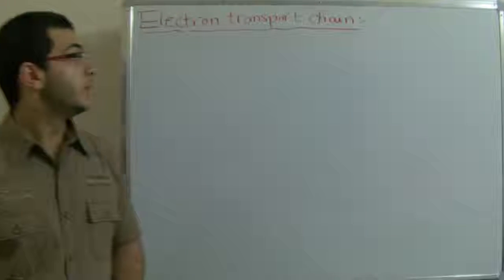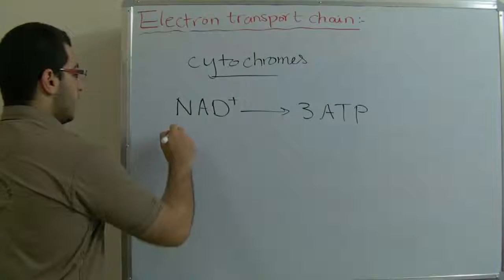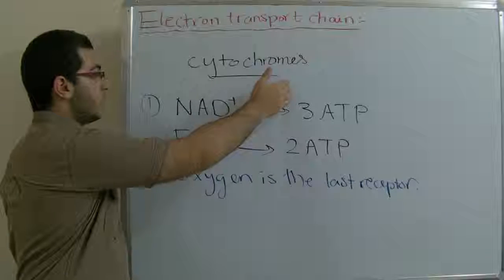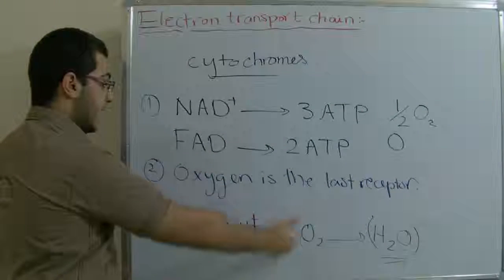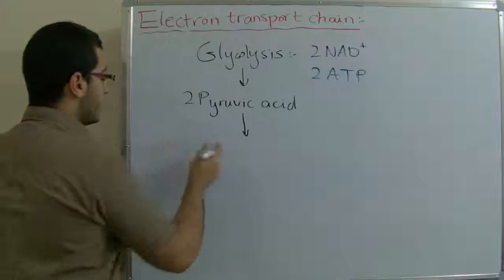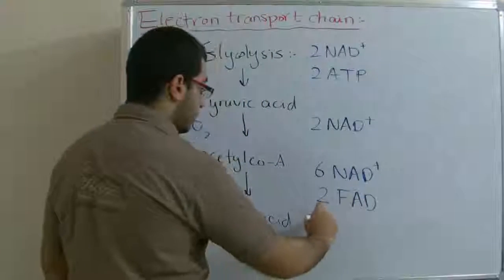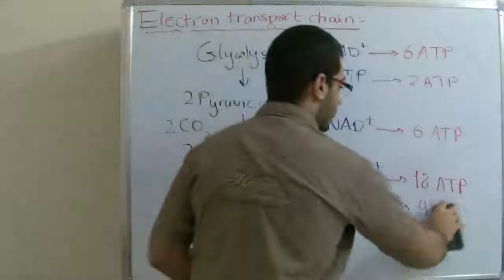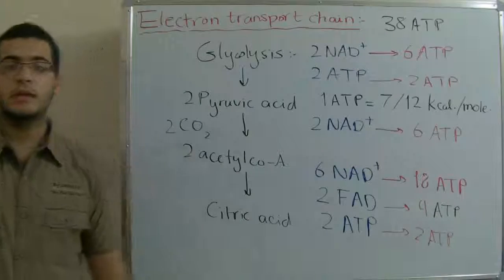Biology - Chapter 3 - Respiration - part 4 (Electron transport chain) - Abdallah Reda El Sayed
Youtube.com/RedaMD
Facebook.com/RedaMDarabic
Instagram.com/reda.md.ar

Facebook.com/RedaMDenglish
Instagram.com/reda.md.en